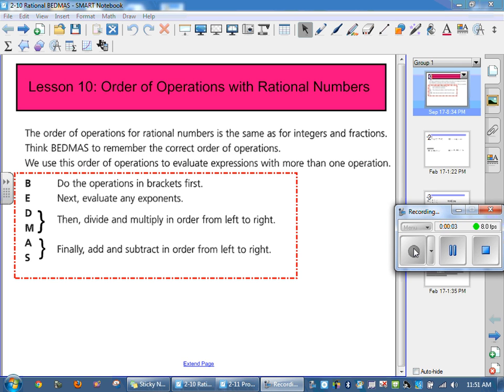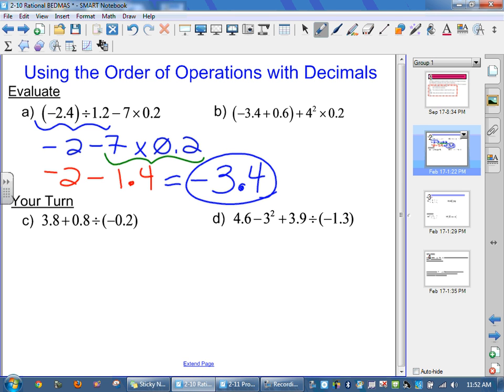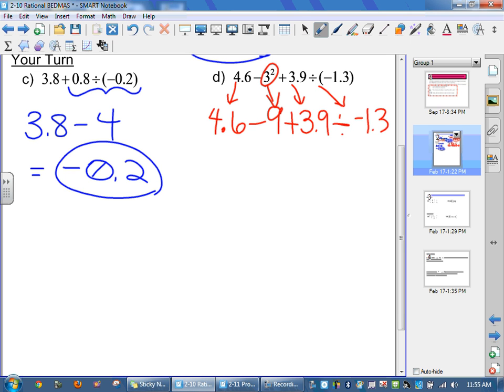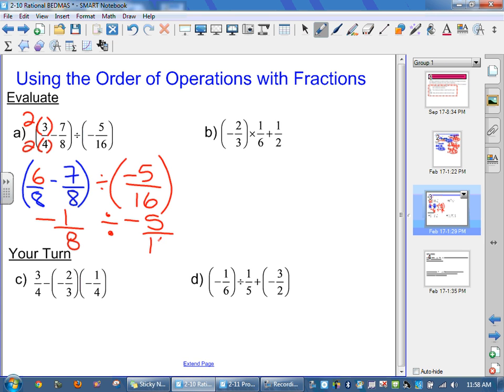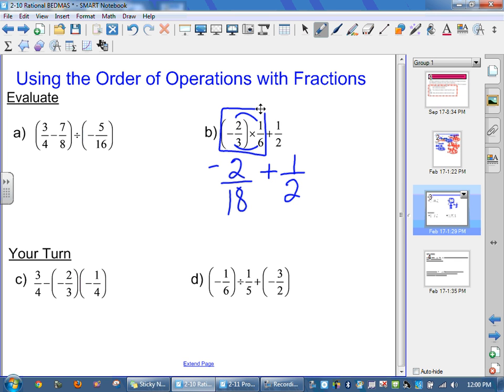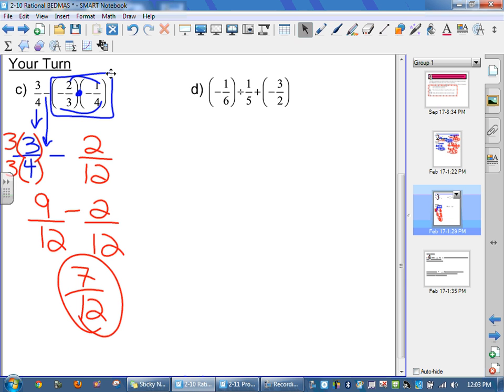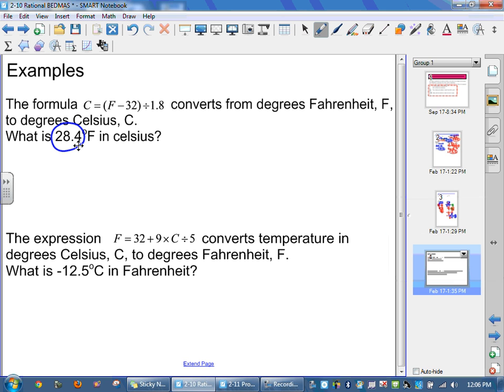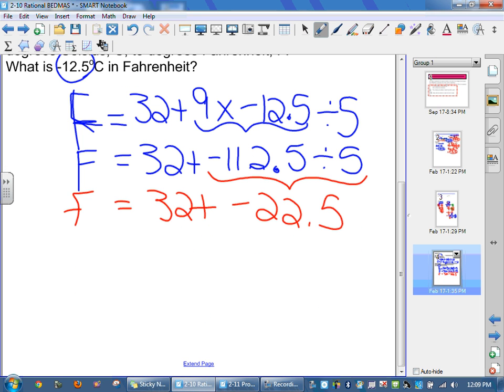Unit 2 2.10 Rational Numbers & BEDMAS Feb 2015